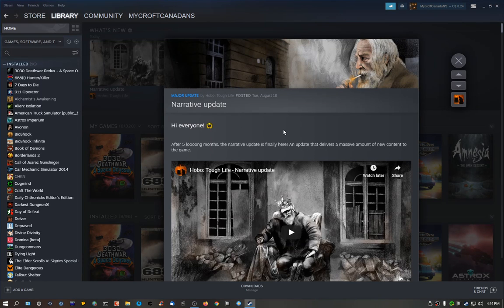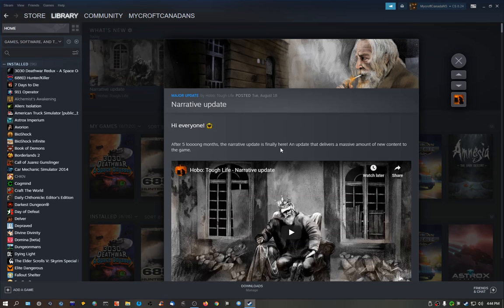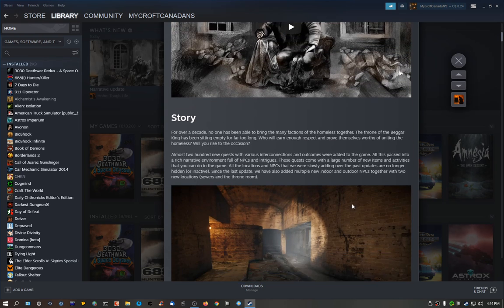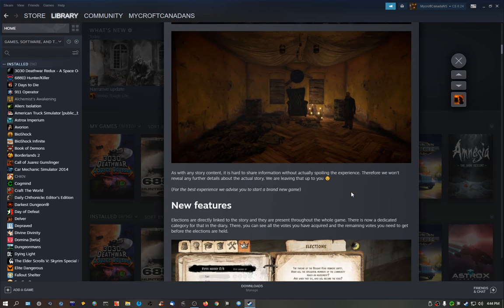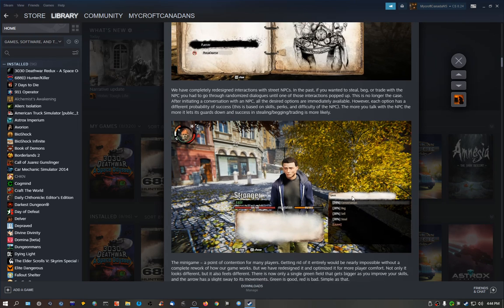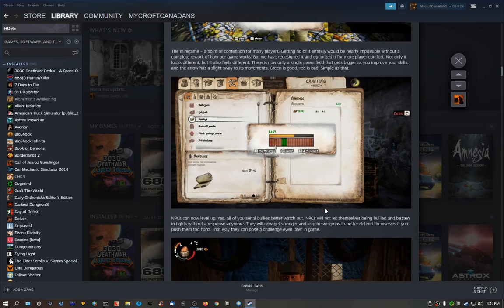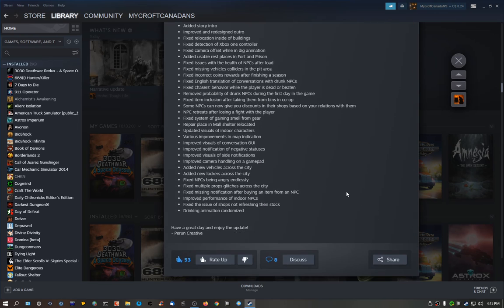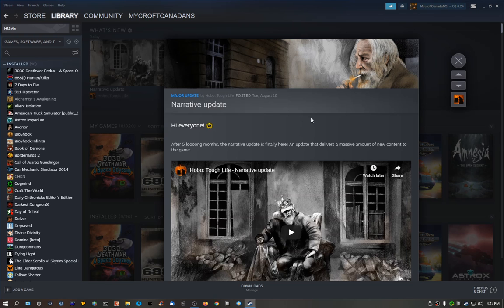HOBO Tough Life Get's the Narrative Update with a Lot of Changes